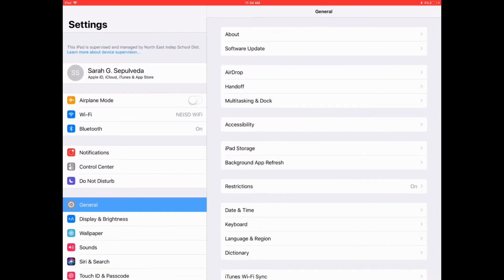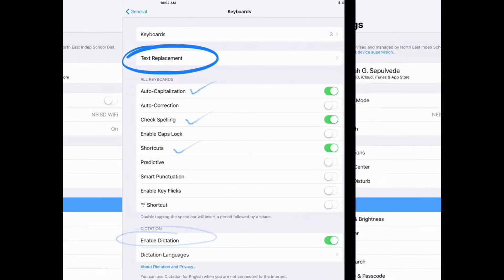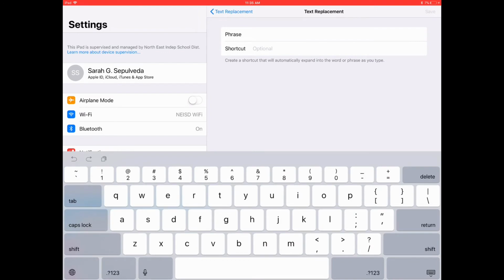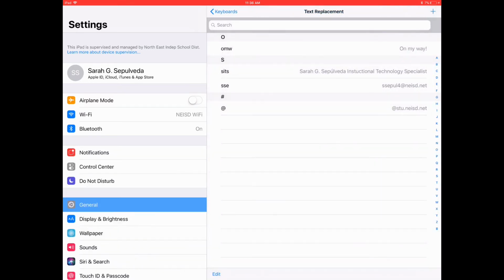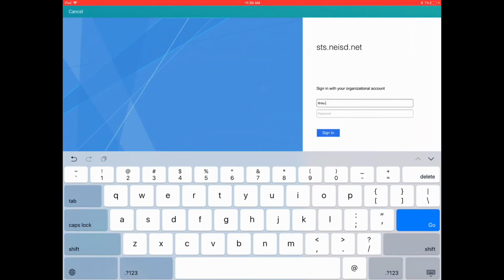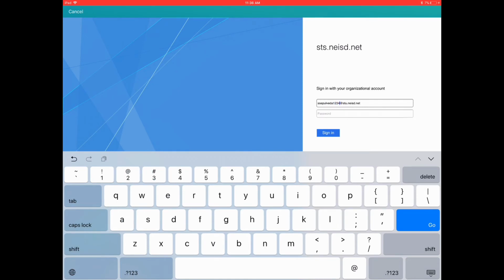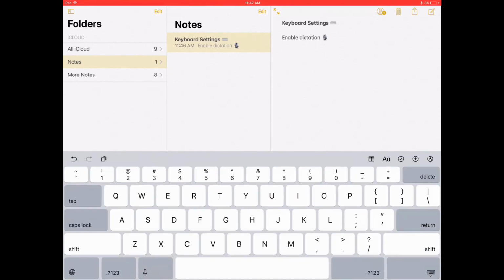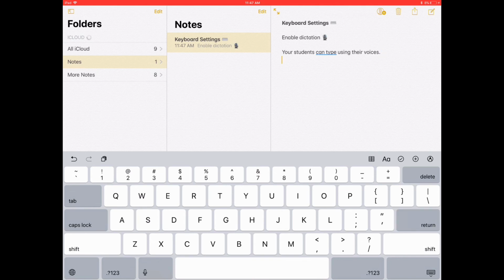Launchpad iPad Login